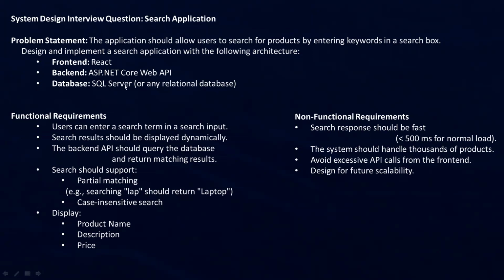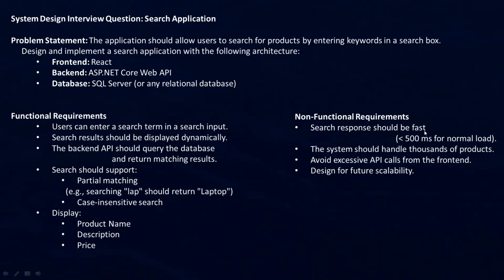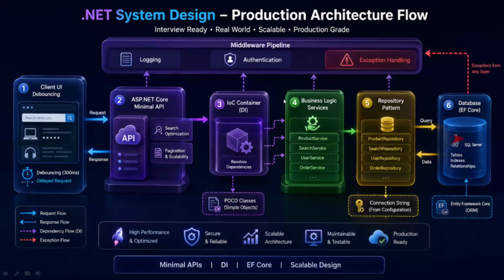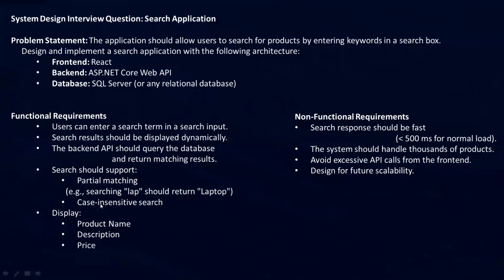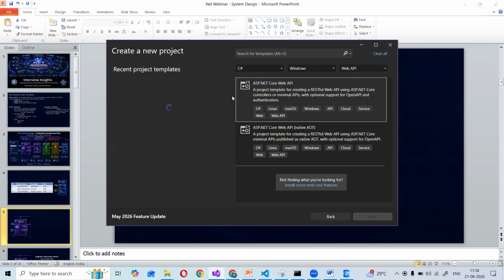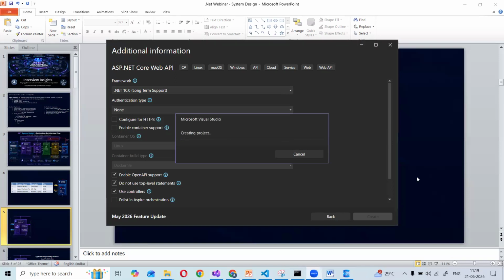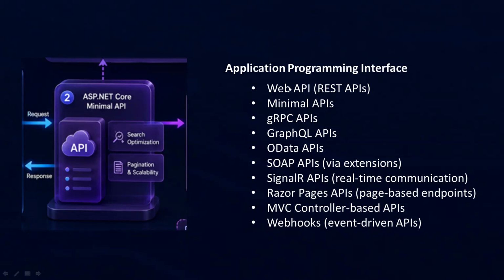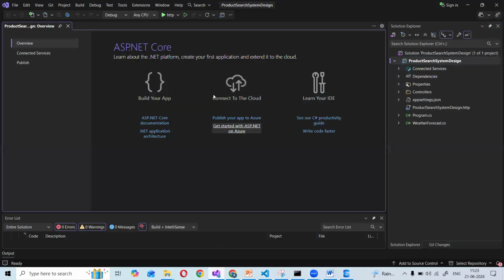Part 1 - .Net System Design - Scalable Search Application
System Design Interview Question: Search Application

Problem Statement: The application should allow users to search for products by entering keywords in a search box.
     Design and implement a search application with the following architecture:
Frontend: React
Backend: ASP.NET Core Web API
Database: SQL Server (or any relational database)

Functional Requirements
Users can enter a search term in a search input.
Search results should be displayed dynamically.
The backend API should query the database
  and return matching results.
Search should support:
Partial matching
  (e.g., searching "lap" should return "Laptop")
Case-insensitive search
Display:
Product Name
Description
Price